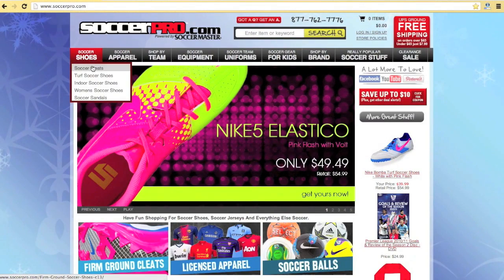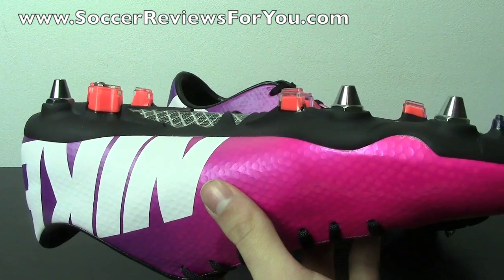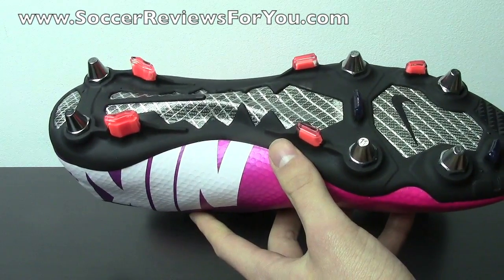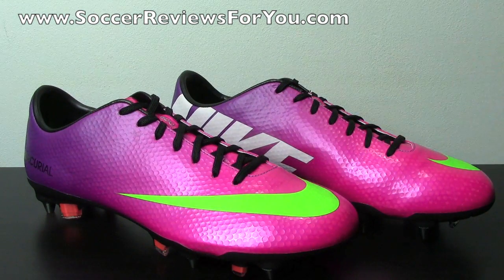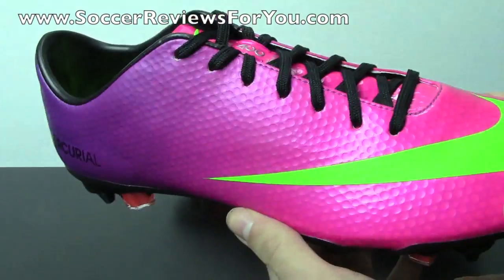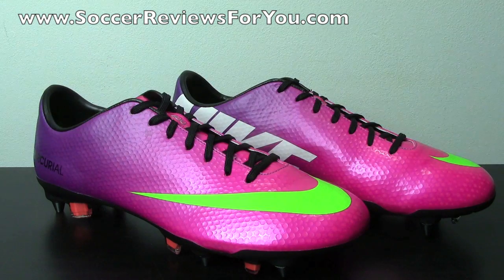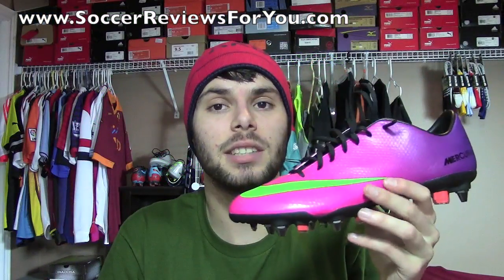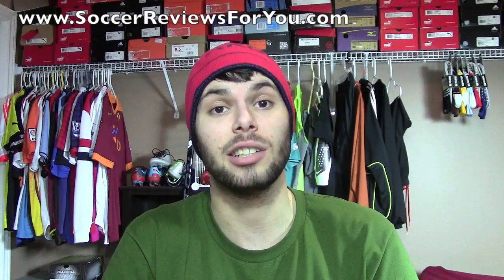Nike Mercurial Vapor 9 IX SG-PRO Fireberry - Unboxing + On Feet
Nike Mercurial Vapor IX SG-Pro (Soft Ground Pro) Speed Control Review